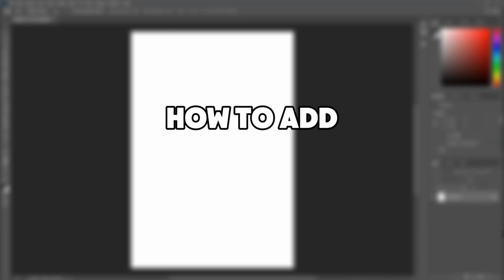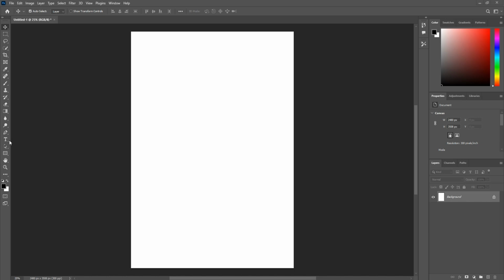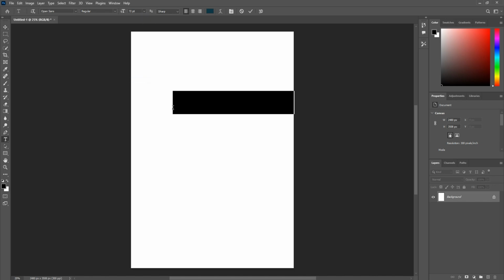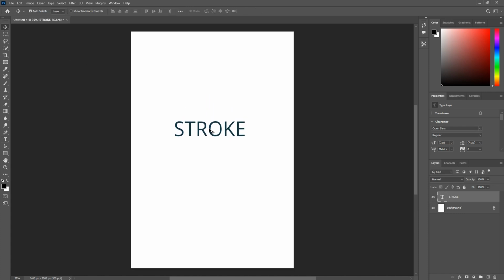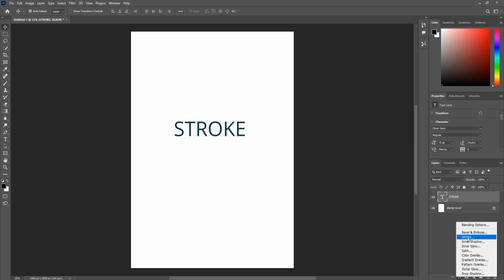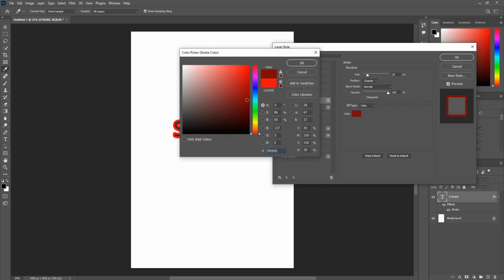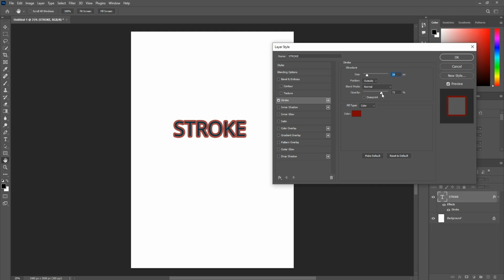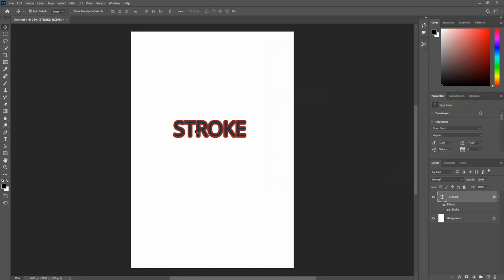How to Add Stroke to Text in Photoshop (GUIDE)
Here's a guide on How to Add Stroke to Text in Photoshop.